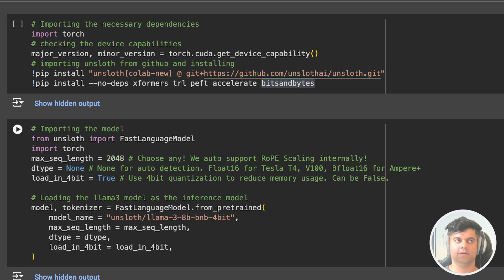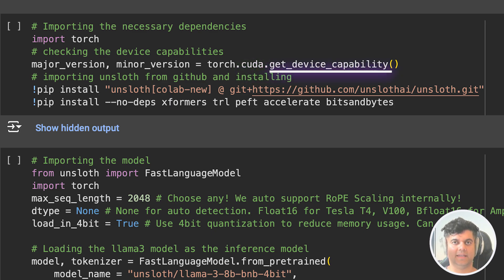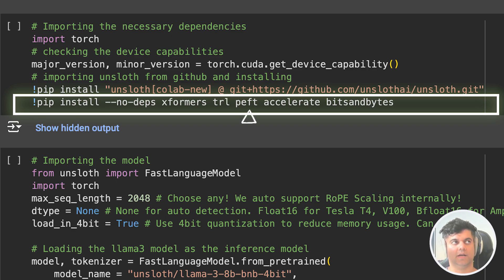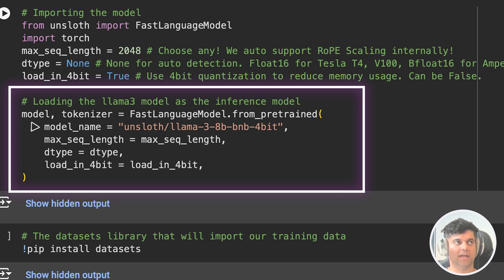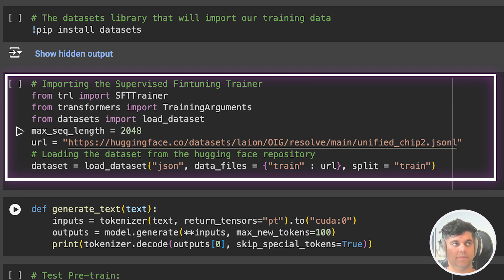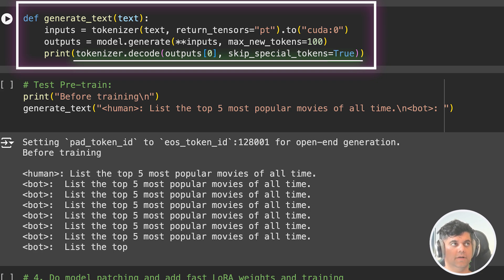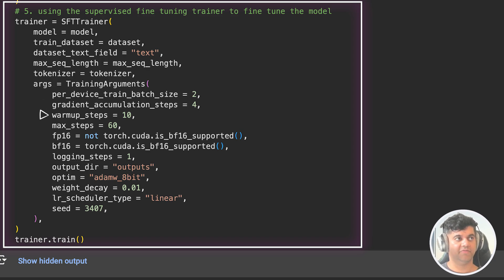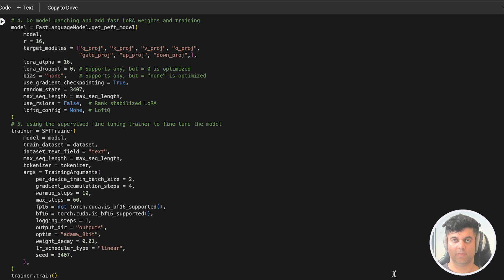How to finetune an LLM ( LLAMA 3 )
OTHER RESOURCES -